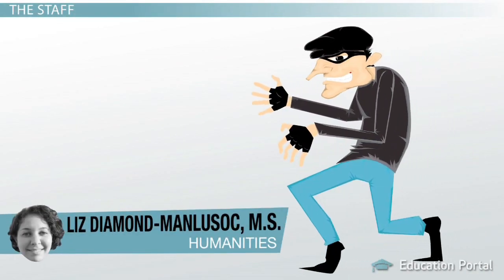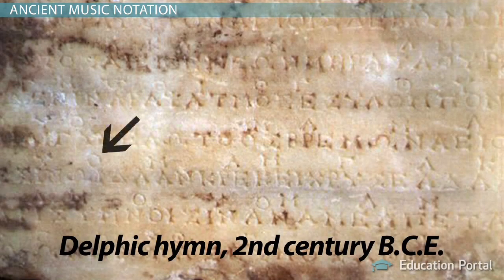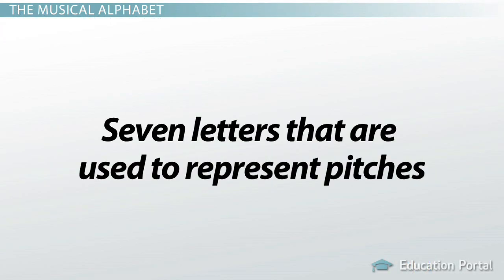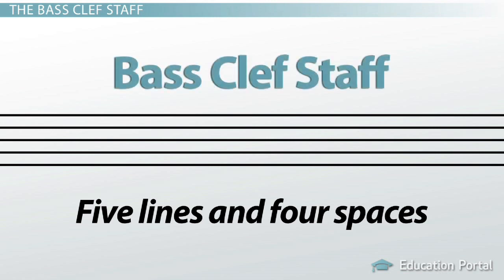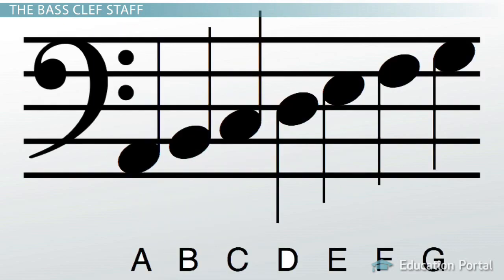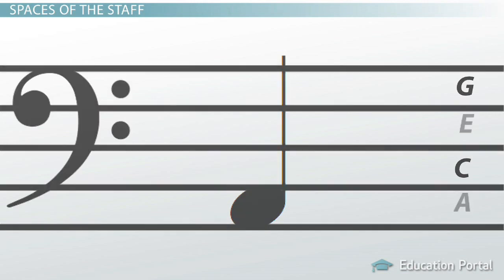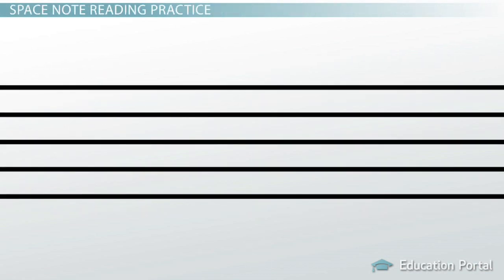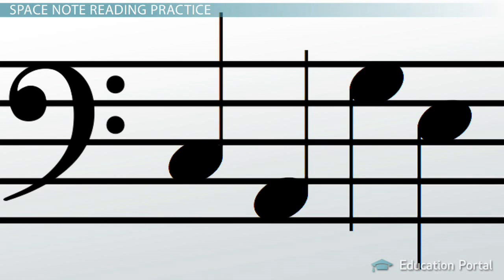How to Read Notes on the Bass Clef Staff